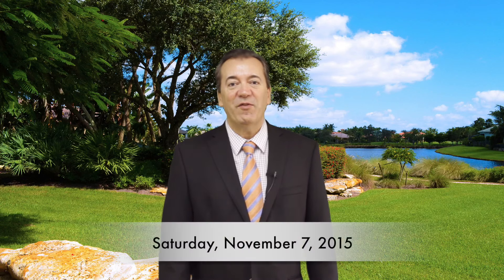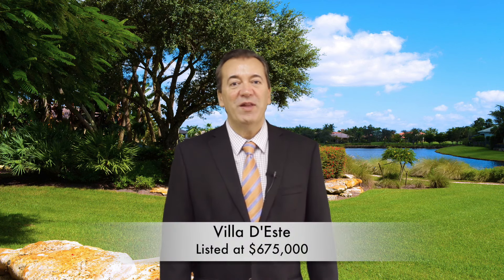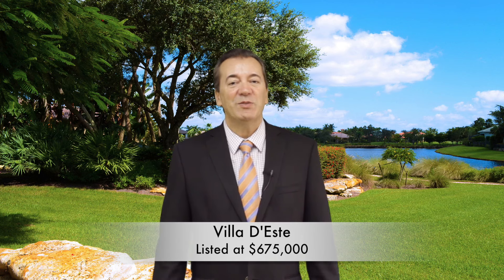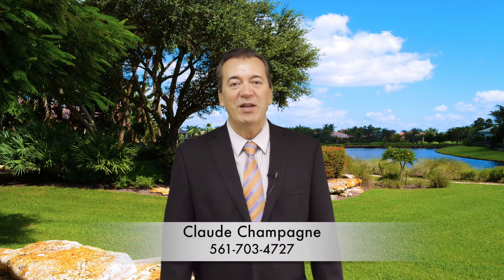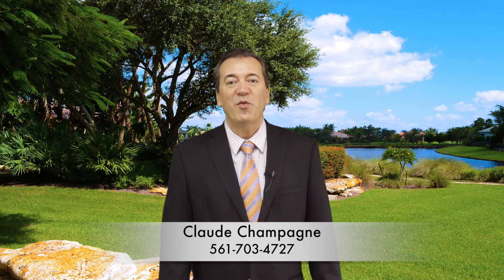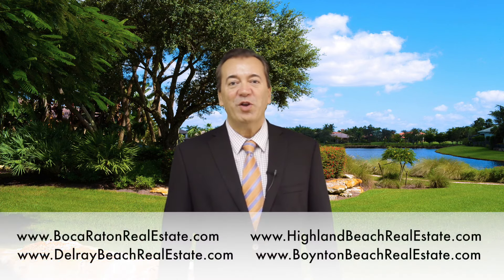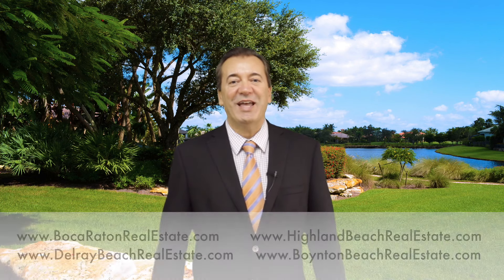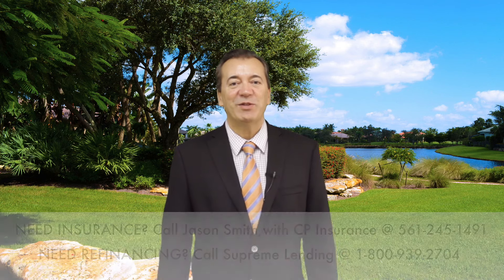Addison Reserve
Addison Reserve Real Estate Report presented by Claude Champagne. This week there was 1 new listing and no homes sold and closed this week in Addison Reserve. Champagne & Parisi Real Estate is extending our listing promotion for Addison Reserve residents only until the end of 2015. You can still list your home for 4.5% commission. All savings will go in your pocket. Same great services for less money.

| Your quick and easy resource for Delray Beach real estate information.